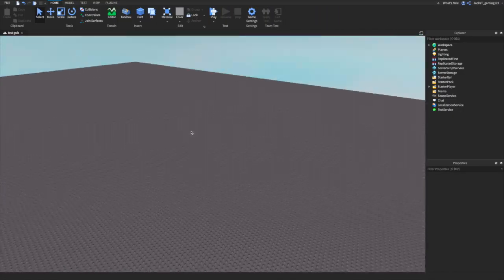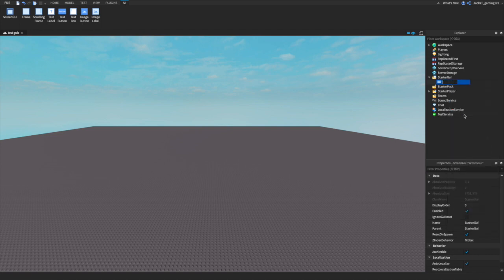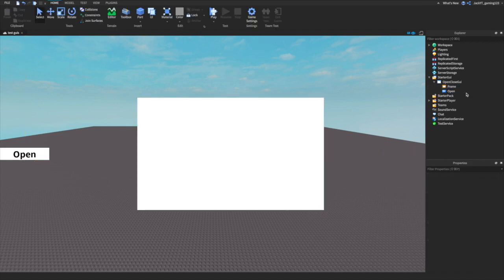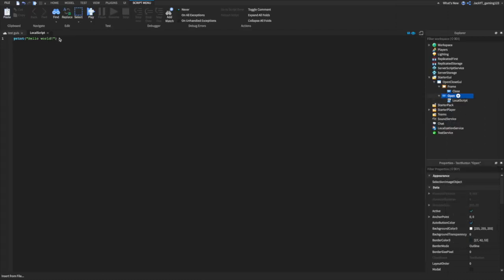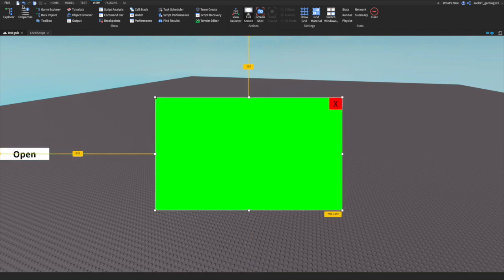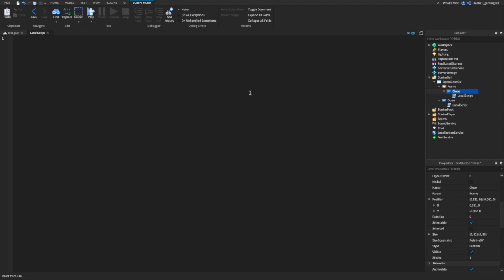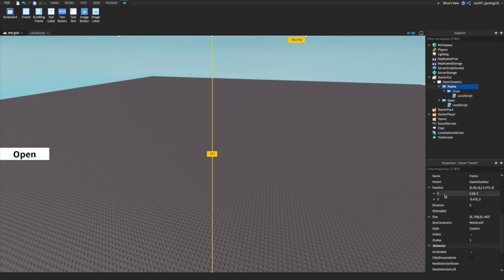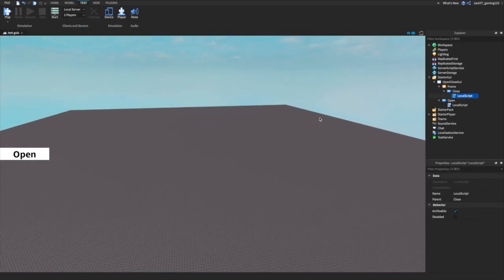How to make an advanced open and close gui in roblox studio (2020) *Working*